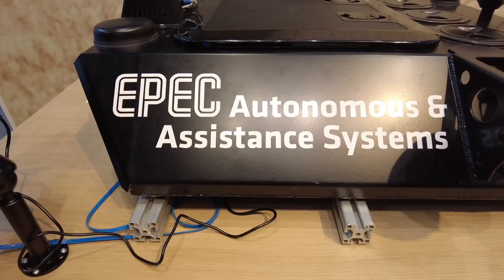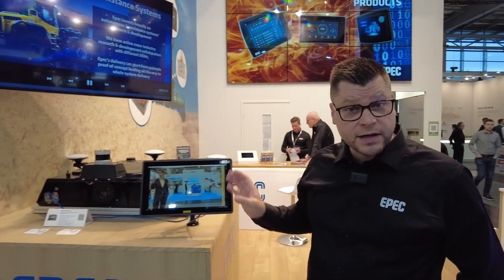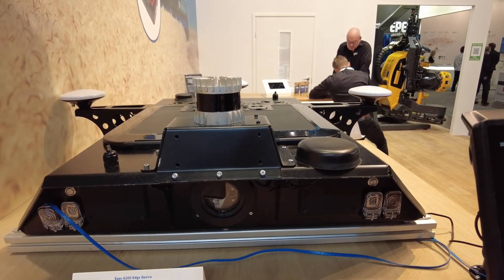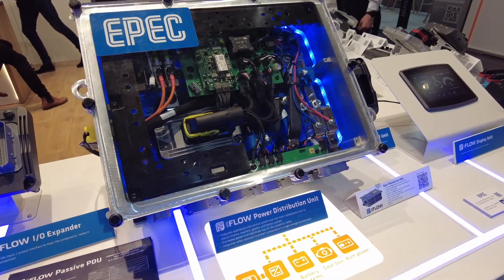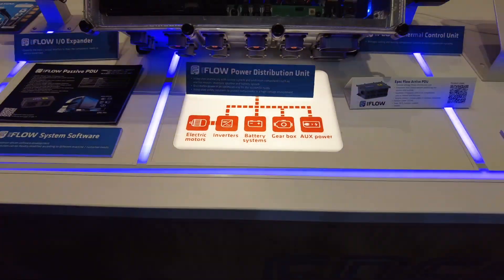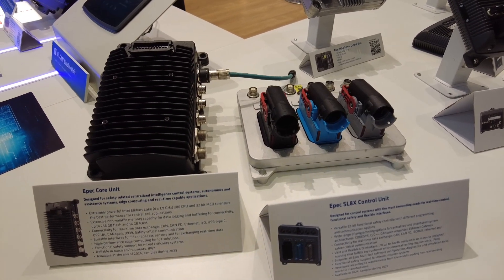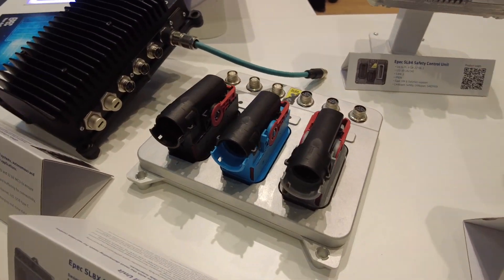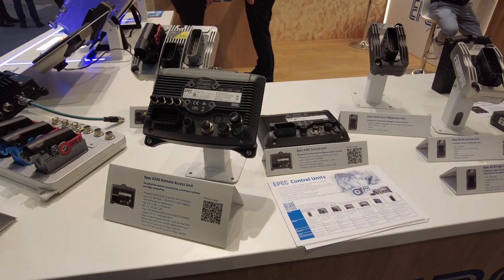AGRITECHNICA 2023: How do you build an electric, autonomous tractor? EPEC has solutions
The Systems & Components halls at Agritechnica are the ultimate shopping centre for off-highway vehicle designers and engineers – one highlight in 2023 is the EPEC stand (Hall 15, Stand H38), where, as its CEO Jyri Kylä-Kaila explains, solutions are on show that are helping to enable the electrification of all types of off-highway vehicles as well as building autonomous systems, and more...